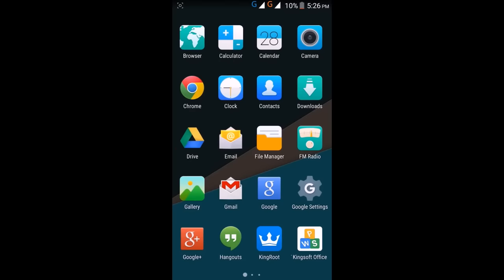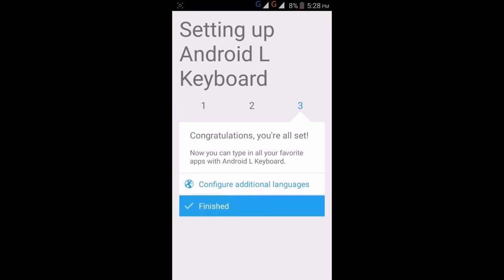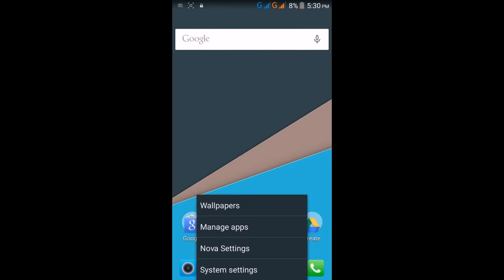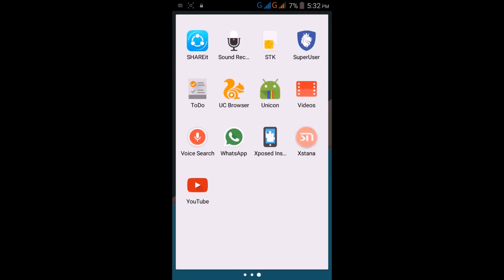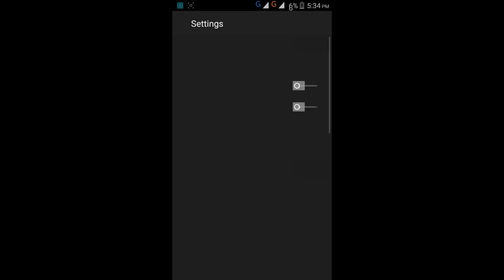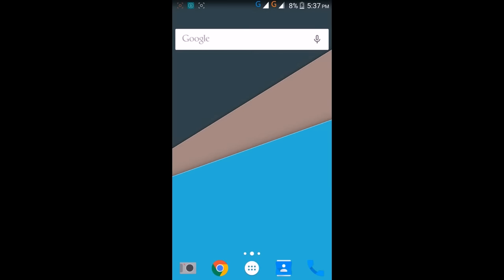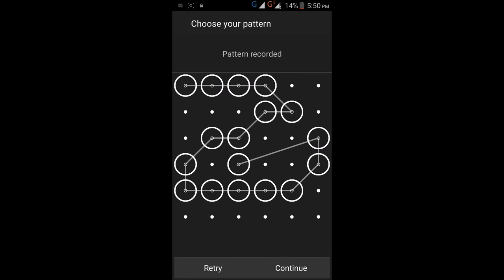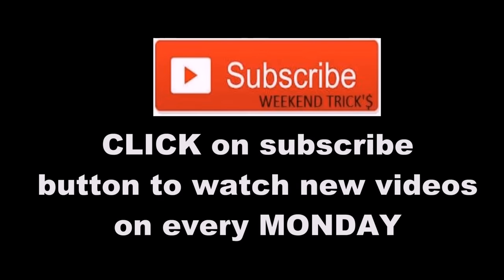How to Edit or customize your Android Mobile in your own way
Make your own android mobile
You can edit anything like task bar and also other things
In this video we will customize our android mobile also change its look, will also make lollipop or windows or any other you like
And also customize our android status bar, head bar, menu, icons
and the main thing is that we will also make some fun with phone own files and also make changes to it apply number of apps to custpmize our mobile like we will change our pattern lock from 3*3 to 4*4 or 5*5 or 6*6
this is done by cyanlock app
To DOwnload click on the link provided below

 and also change the status bar we will own set everything like where to display signal bar , where to display Time and not all this we will customize our android like engineer do while making an mobile
so don't wait and watch this video to make your own android
In the video i have tell for little time to how to make your mobile leike windows or other so to do this
you will first need to install HKTheme managerand then download the theme of OS (lollipop, kikat, windows, mac)(for lollipop download Android L by Paras) so then apply the theme and enjoy diffrenet look
must note here themes and launcher are completey different because using launcher your mobile looks changes but not at all
But using theme, everything will change like settings, icons, status bar & everything

and I'm BANIT KUMAR  will see you in next video

With Regards,
Weekend trick